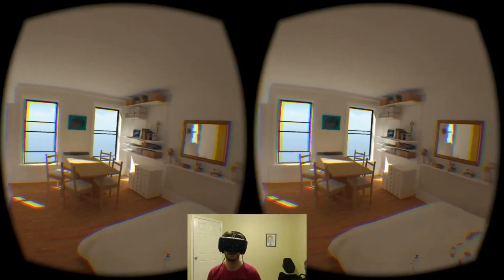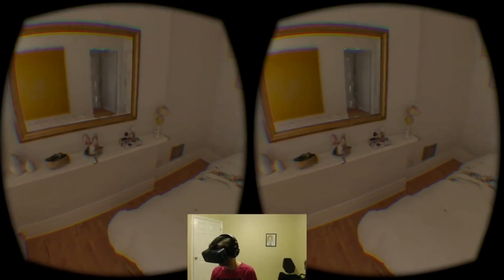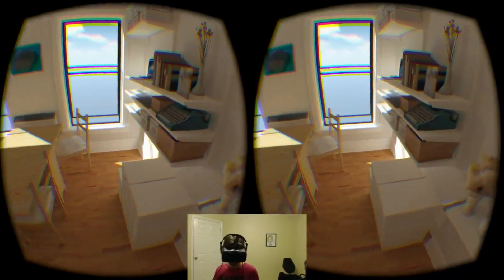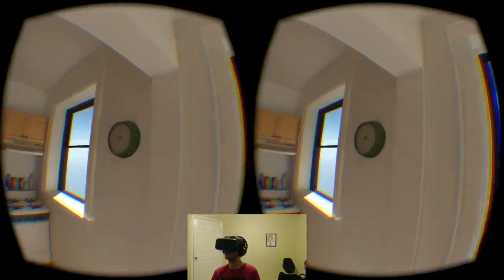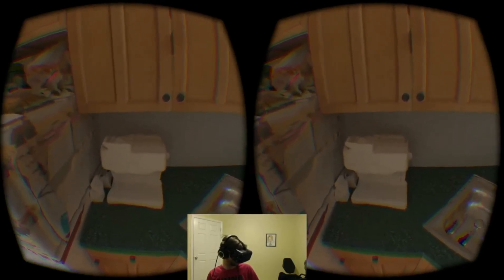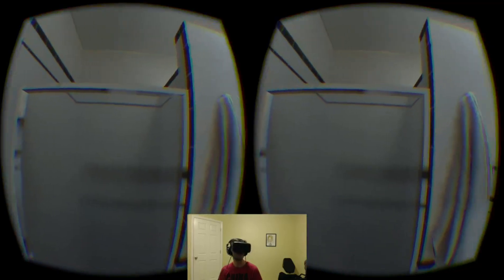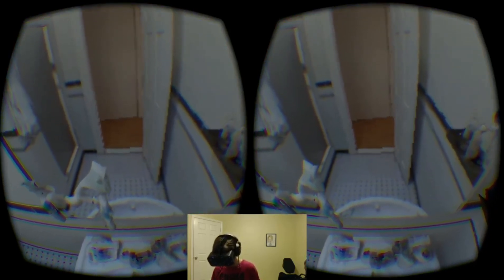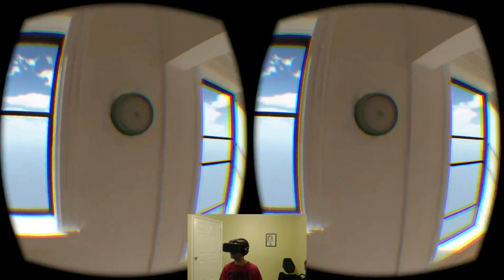4th Floor Studio VR | Oculus Rift DK2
Architectural visualization is just one of the many real-world applications possible with virtual reality. Join me as I take a tour of Brendan Coyle's 4th floor studio apartment.

Recorded on August 9, 2014 on an Oculus Rift DK2 on PC.